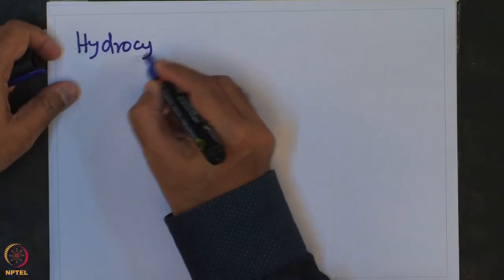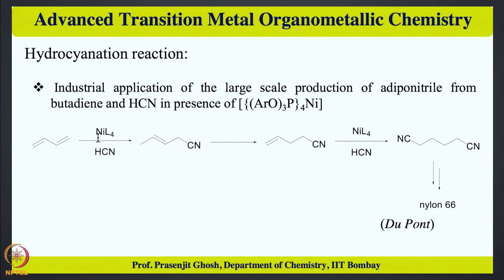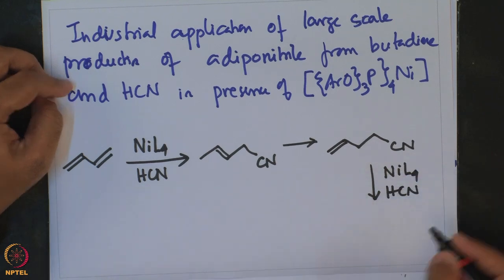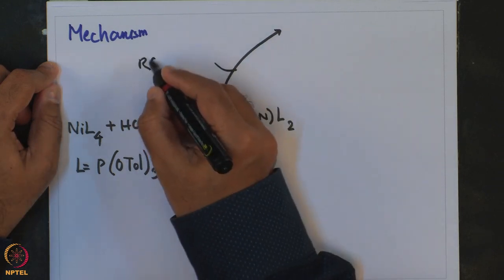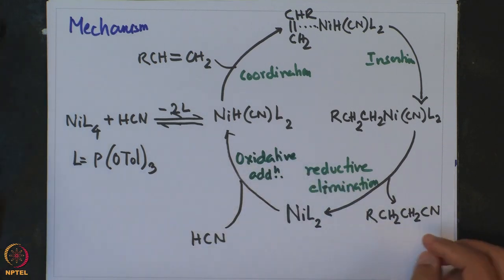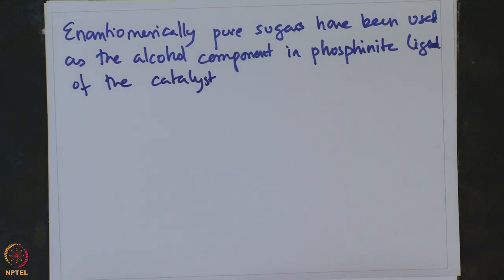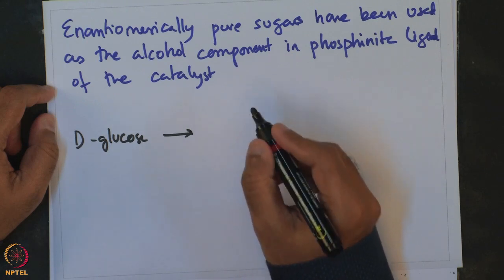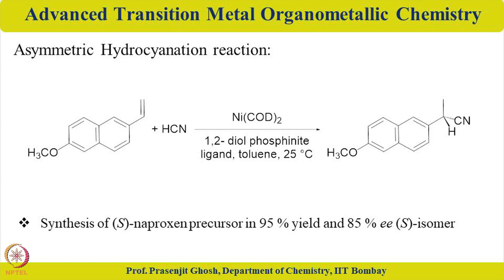Week 9-Lecture 43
Hydrocyanation Reaction, Hcn , Alkenes, Nickel Catalyst, Adiponitrile.